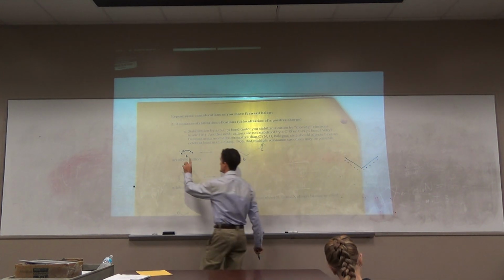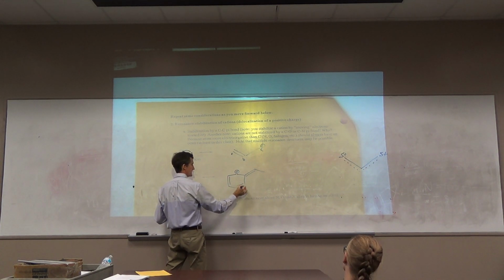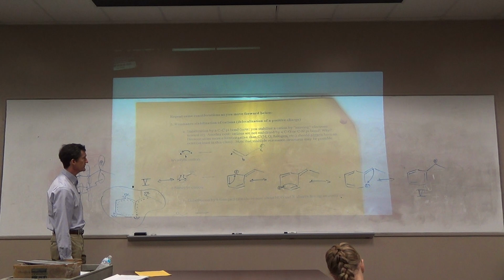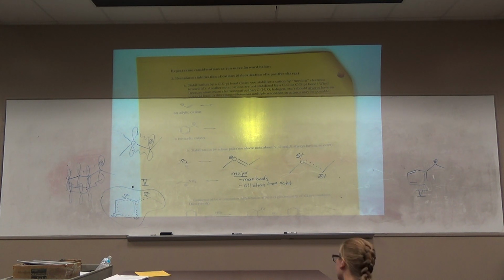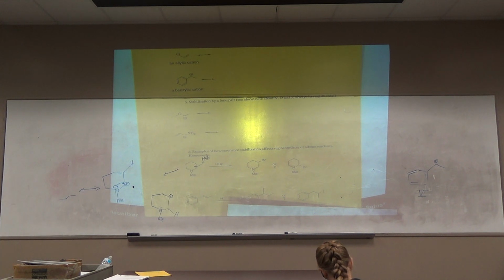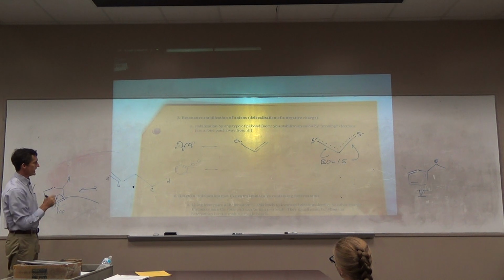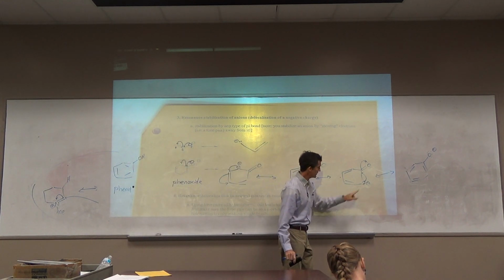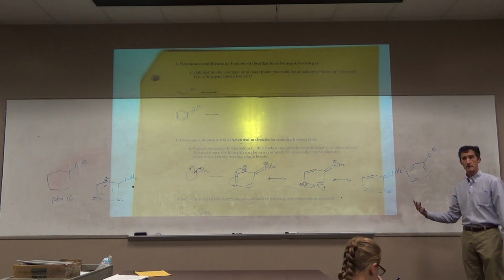Organic I_Oct26_More Resonance